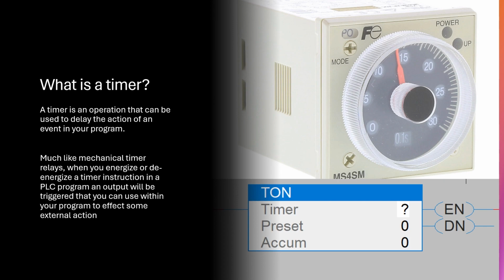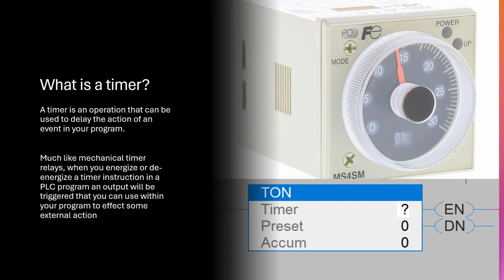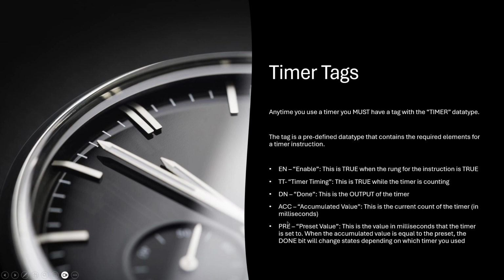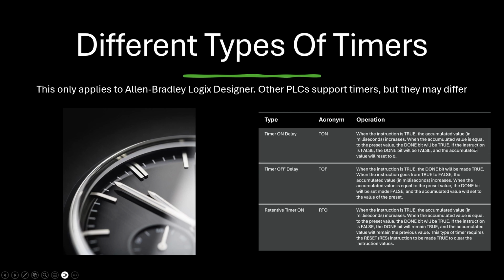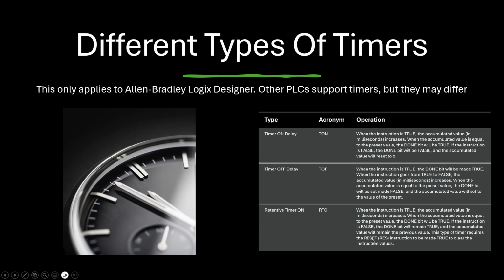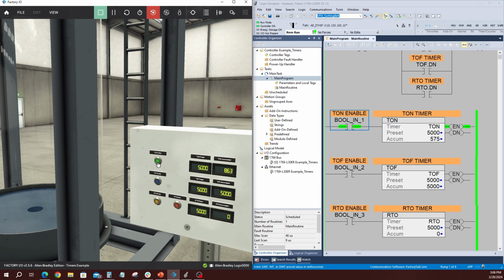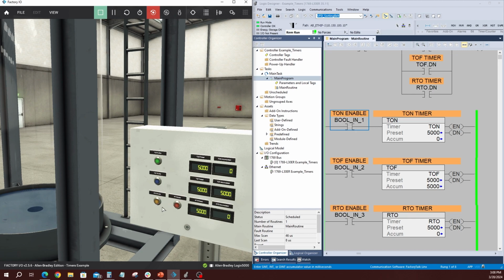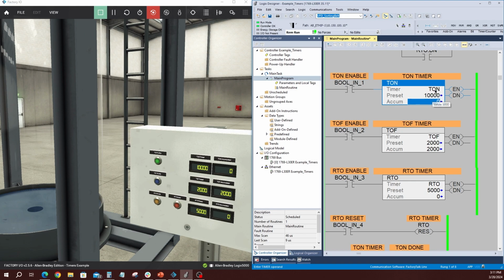Studio 5000 - PLC Basics: A Basic Introduction to Timers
In this video, we explore how to use timer instructions in Studio 5000. Timers are a great way to control your process when you need to delay an action of your program or better control your equipment. We explore all versions of timers available in Studio 5000 and see how they work. We first explore the fundamentals of how the timers work, and then using FactoryIO we see how the different timers control our process differently.

If you would like to suggest a topic for a future video, or would like to learn more about timers in a way we did not cover in this video, please let us know in the comments!

Software used:
Studio 5000 Version 35
FactoryIO

Hardware:
CompactLogix 1769-L30ER

Did you know we offer live training classes? Want to learn more about PLCs with real time examples and learn from experts in the field?